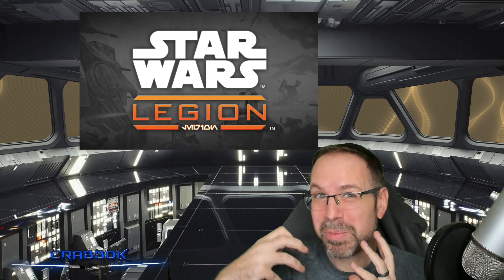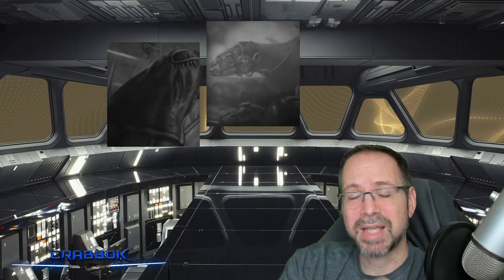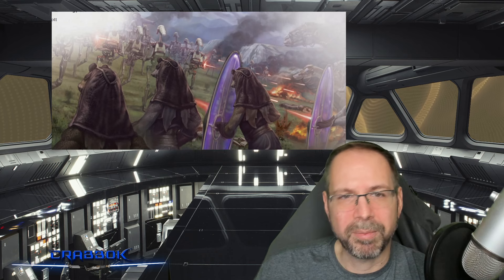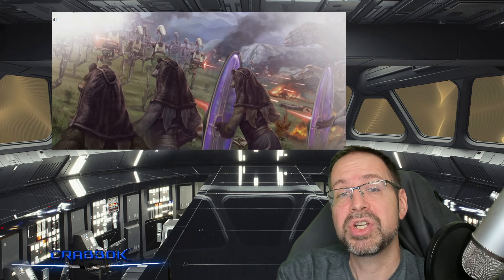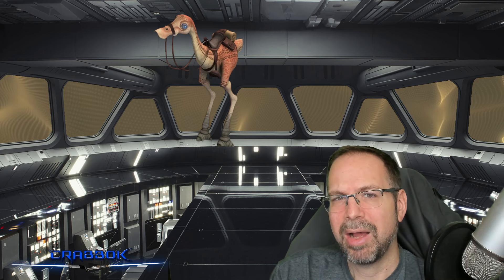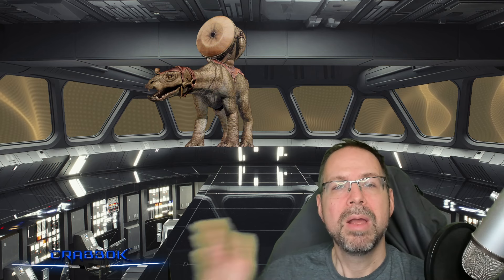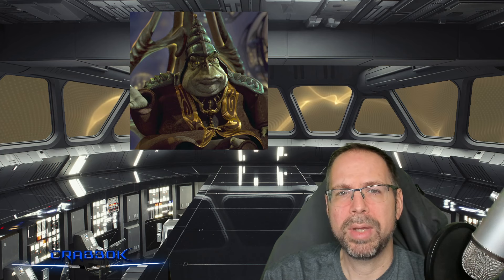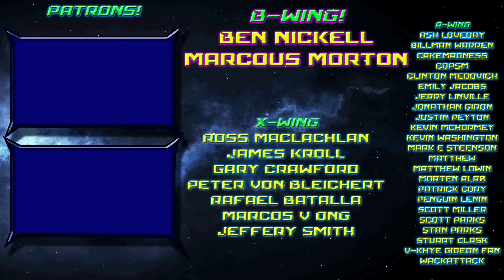Gungans are Coming to Star Wars Legion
While they haven't been officially announced, they certainly have been strongly hinted at and almost soft-confirmed.   Let's talk about the art, and what form the Gungans could take!